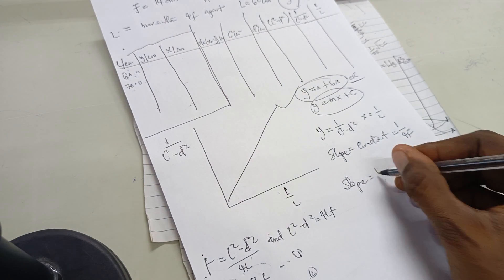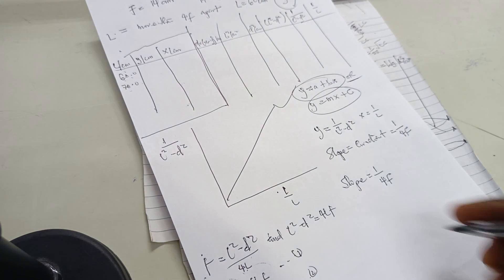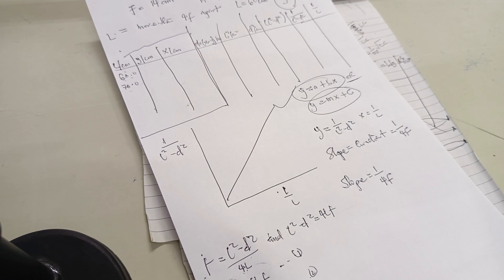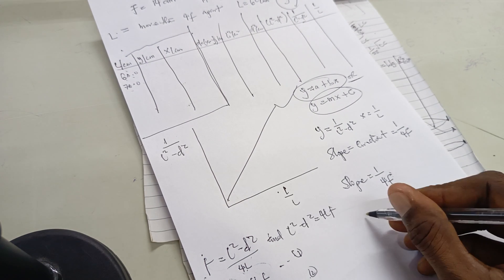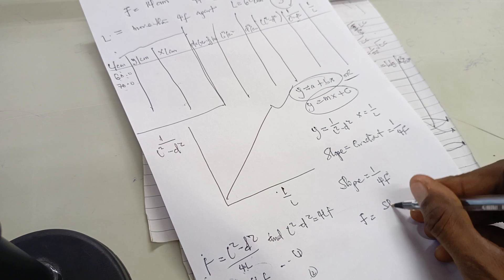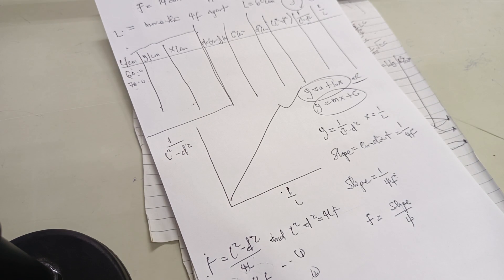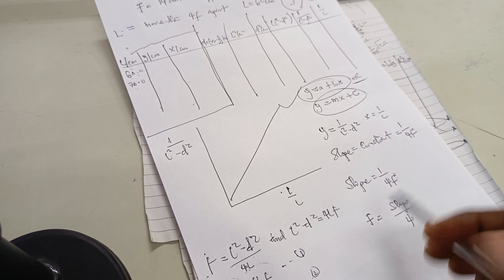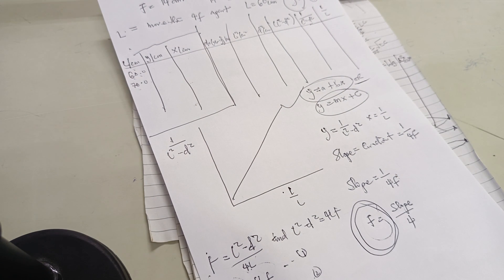Determination of the Focal Length of a Converging Lens by Displacement Method- Part 1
Determination of the Focal Length of a Converging Lens using Objects at Infinity: The Displacement Method.